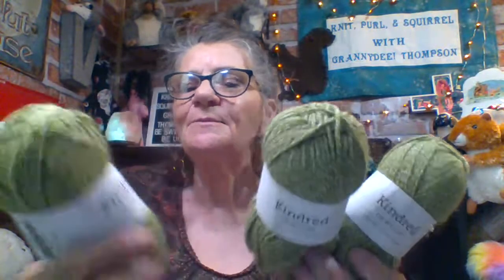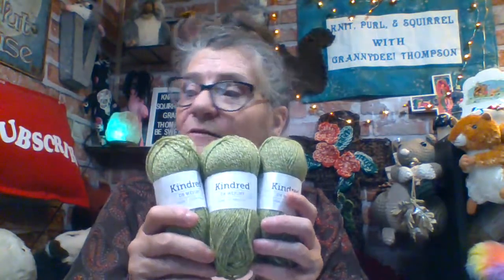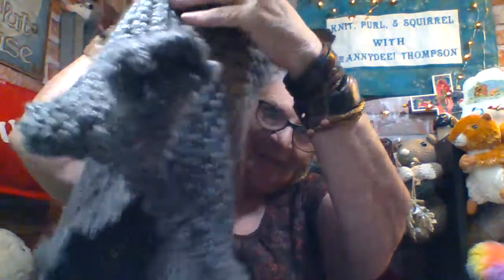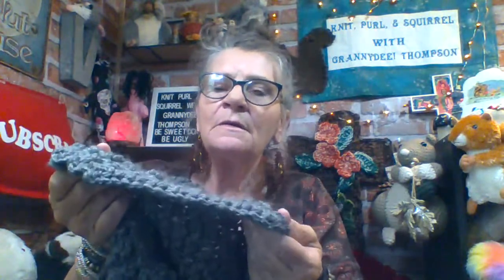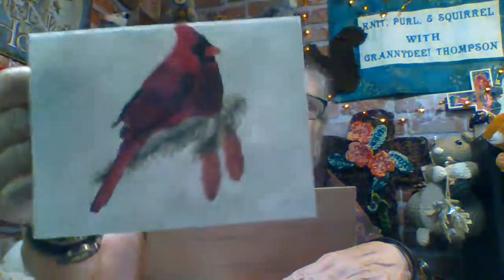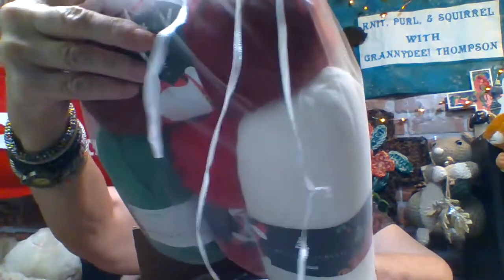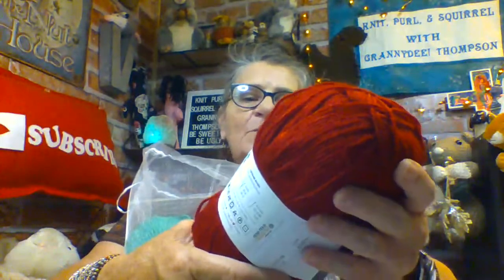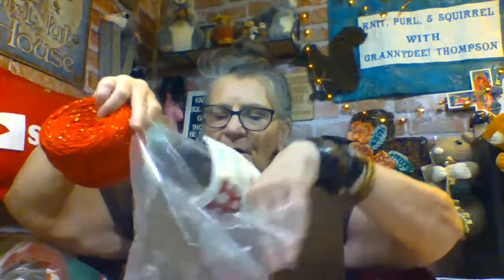Squealin' Squirrel Mail & Other Ramblings!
You can support me and the channel by using the following links:
(this goes directly into my PayPal and you can choose the amount you want to donate)

My partnership link for Darn Good Yarn - thanks so much to those who've already used this link to purchase. I get a little kick back! Thanks!